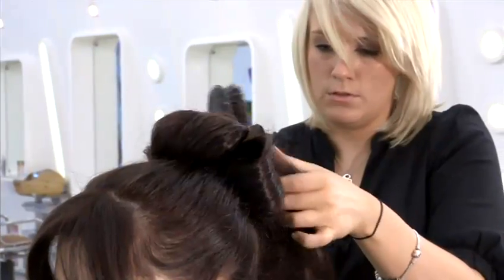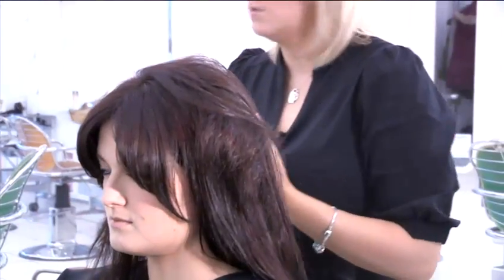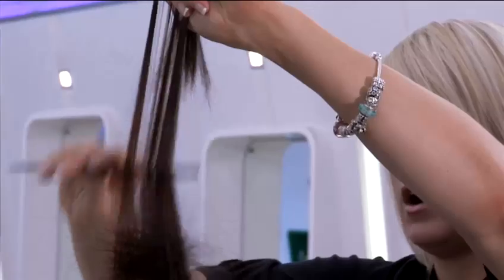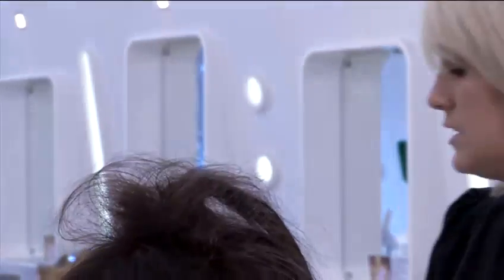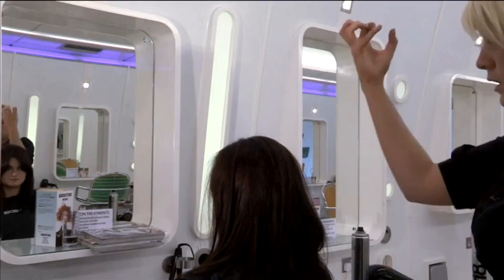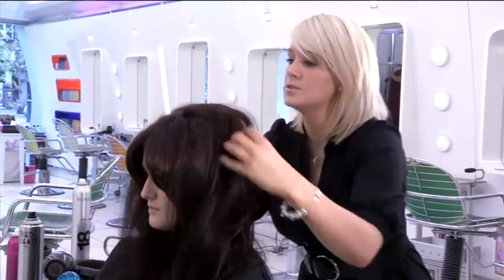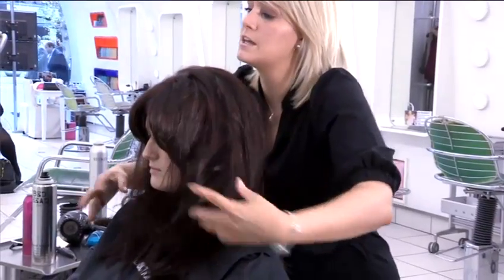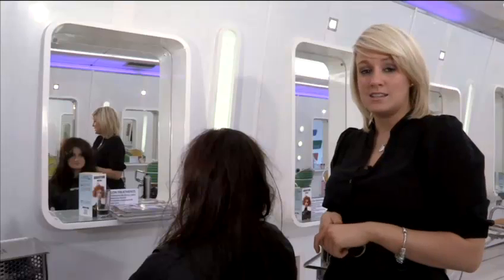How To Create A Messy Hairstyle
This guide shows you How To Create A Messy Hairstyle